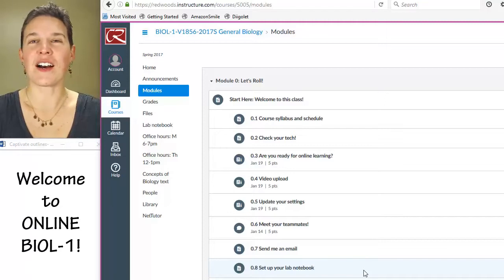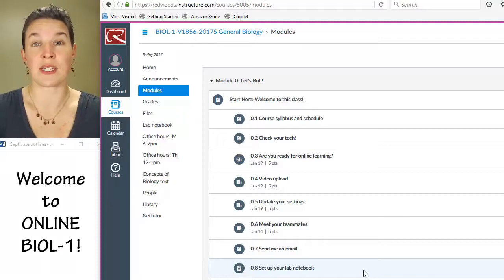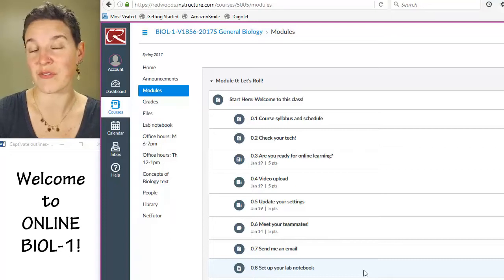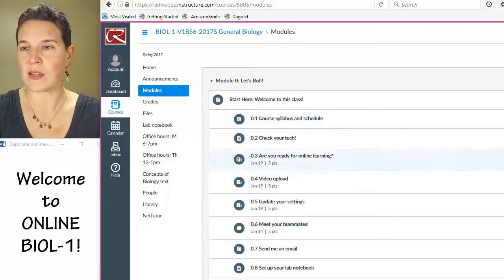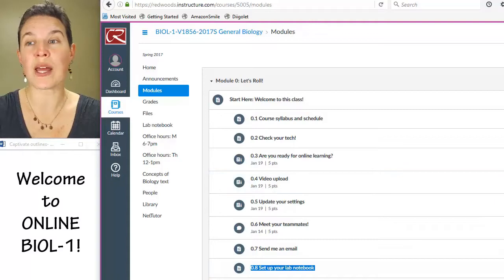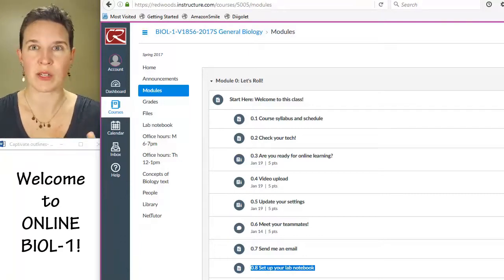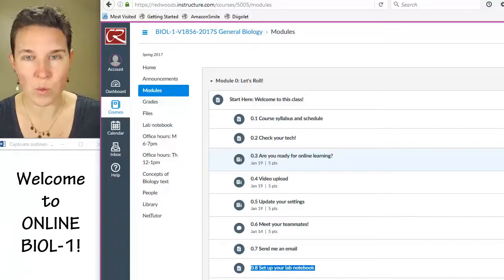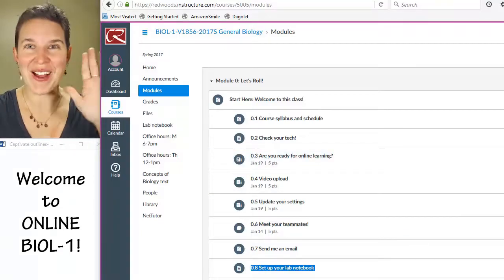0-Welcome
Video clip welcoming students to an online GENERAL BIOLOGY course taught by Wendy Riggs.